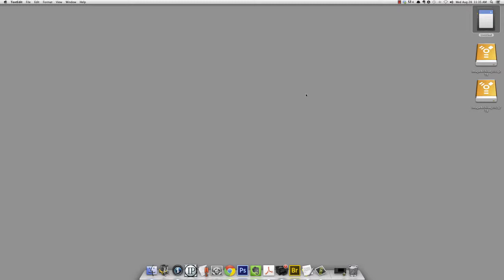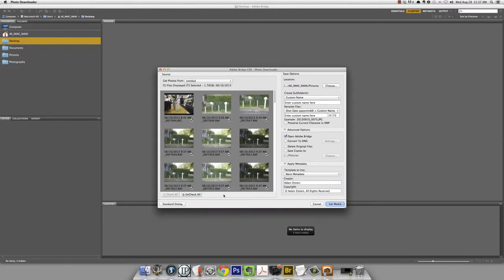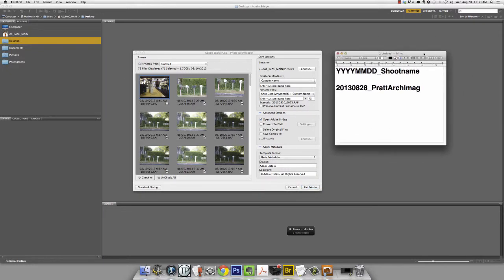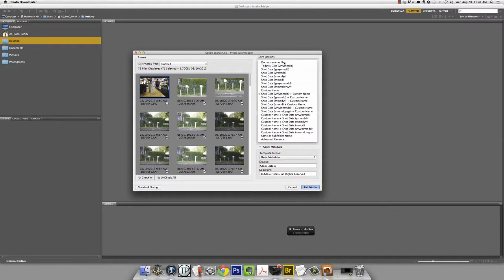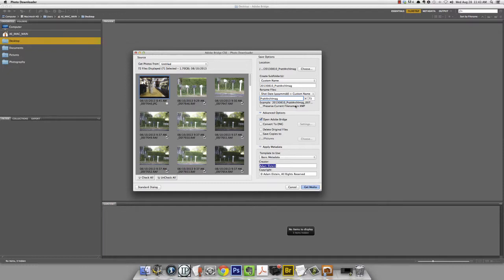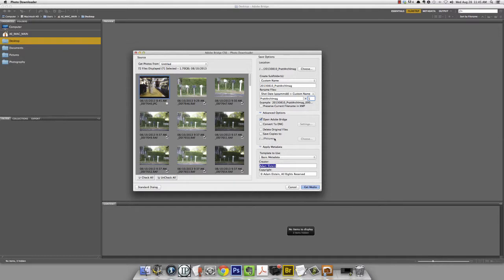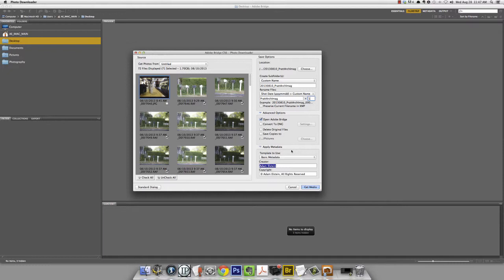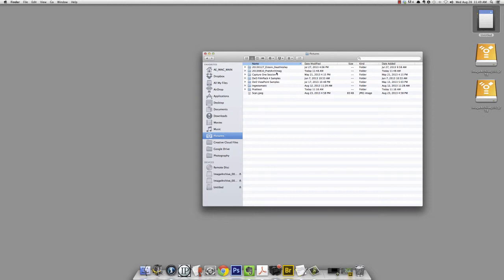RAW Workflow 01--Image Ingestion